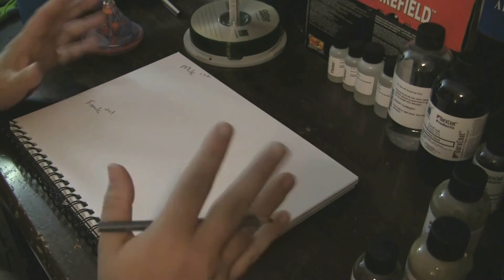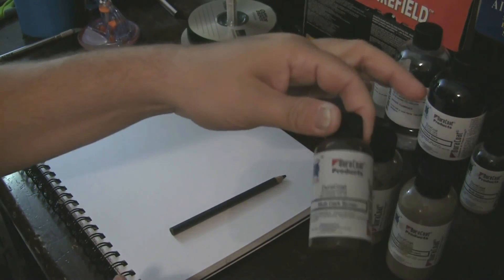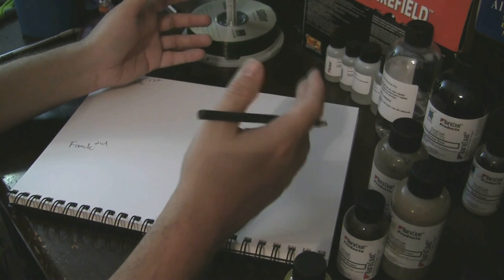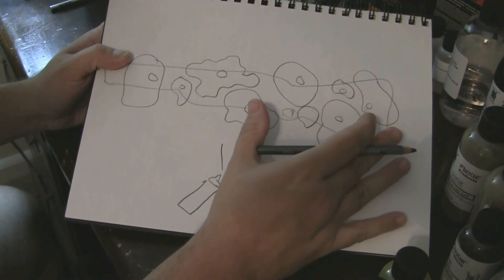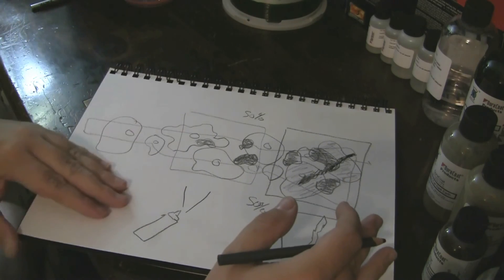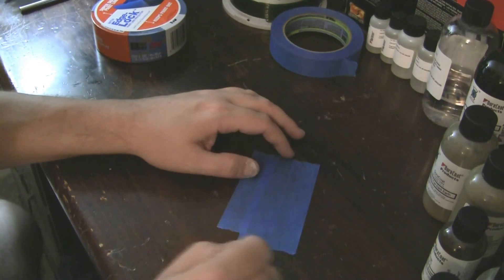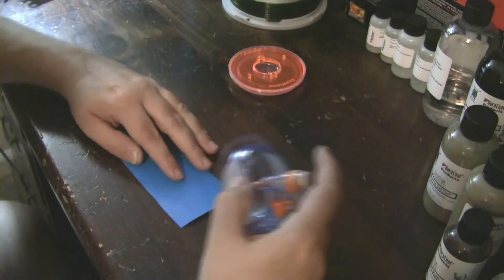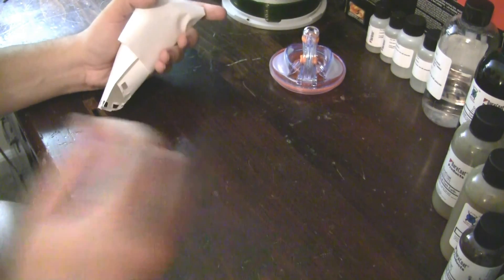Make you own camo stencils